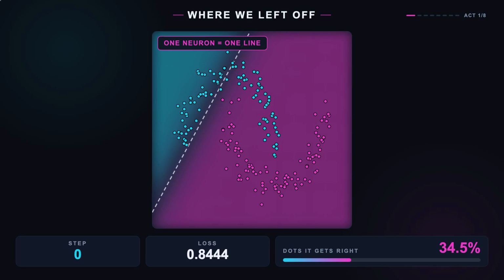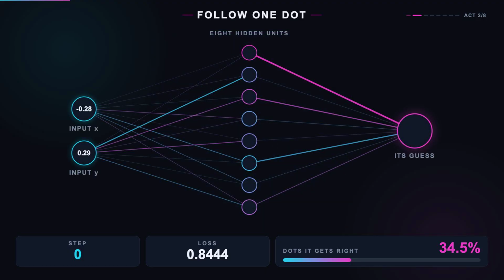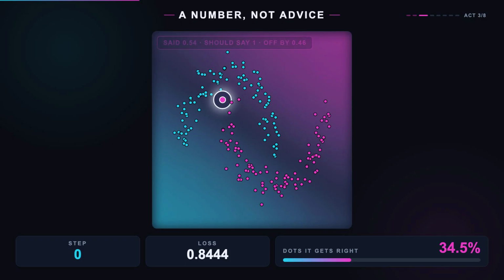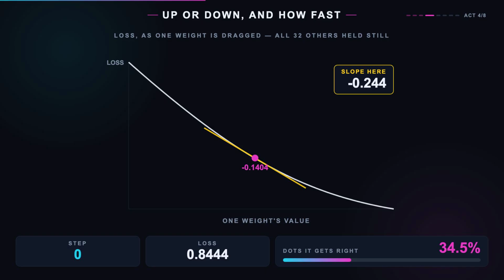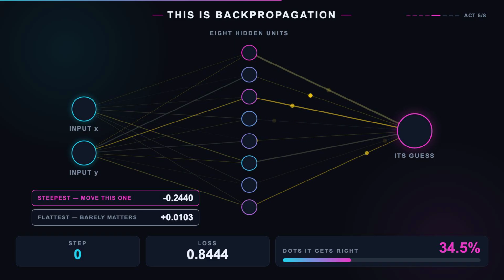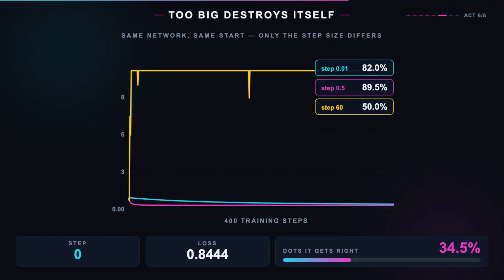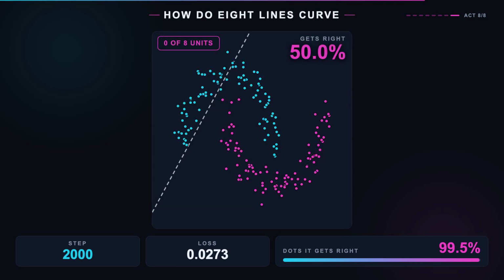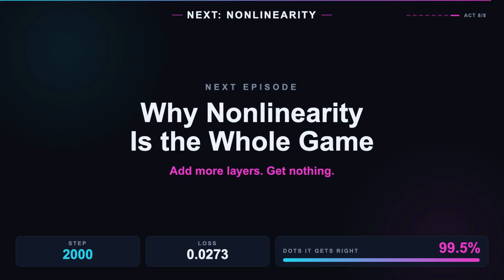How a Neural Network Actually Learns | Neural Networks From Scratch, Ep 2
Nobody tells this network the rule. It teaches itself a curve by being wrong, over and over.

Two hundred dots in two tangled bands. A network of 33 numbers starts at 34.5% — worse than a coin flip — and ends at 99.5%, with nothing added to it.

Full detail: the forward pass on one real dot; how being wrong becomes a single number; what a slope actually is, shown as a measured curve rather than asserted; backpropagation and why one backward sweep gets every slope at once; the weight update written out as arithmetic; what the step size does; the 350-step stall; and finally why the boundary bends at all — the eight hidden units drawn as the eight straight lines they really are, switched on one at a time.

Everything on screen is computed. The decision boundary is the network's own forward pass re-run per cell per frame from real training snapshots. The loss curve is the real run. The three learning-rate comparisons are three real trainings from identical starting weights — including the one that destroys itself at a loss of 10.36.

0:00 Where we left off, and the problem
1:30 A guess is just multiplication
2:55 How wrong, as one number
3:55 What a slope actually is
5:16 Who is to blame (backpropagation)
6:33 The nudge, and how big a step
8:10 Now do it two thousand times
9:18 Why it bends: eight straight lines

Next: why nonlinearity is the whole game — stack more layers without it and you gain absolutely nothing.